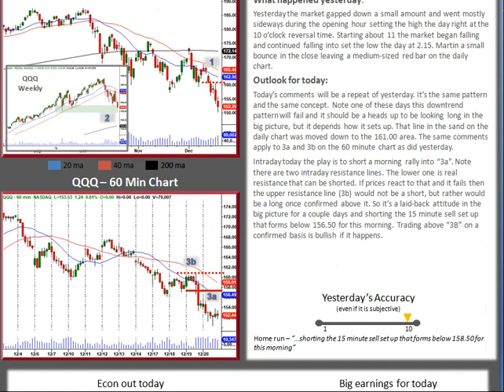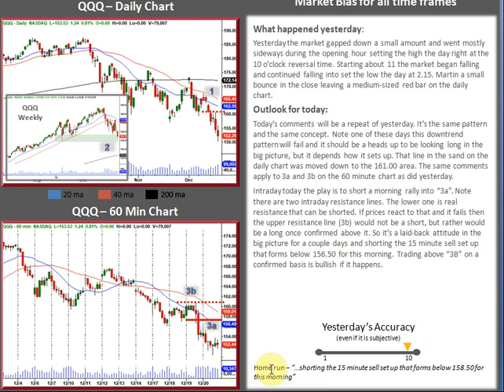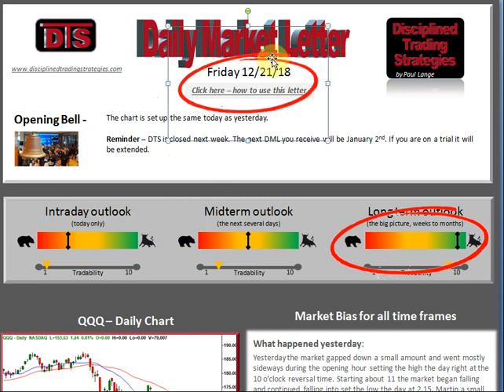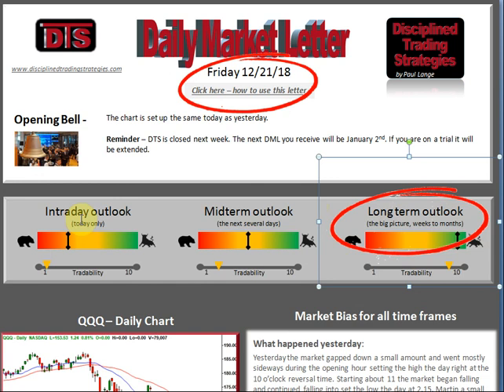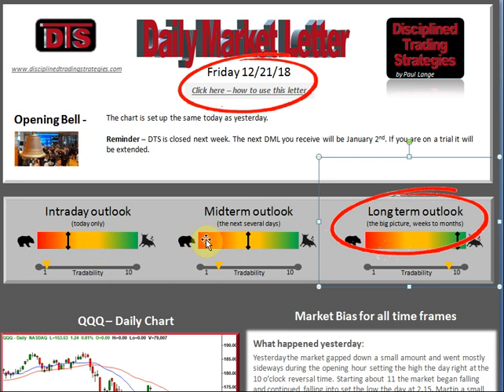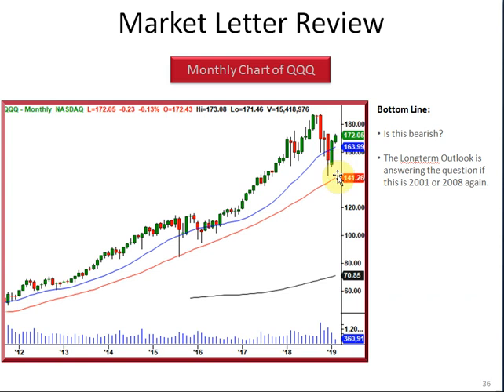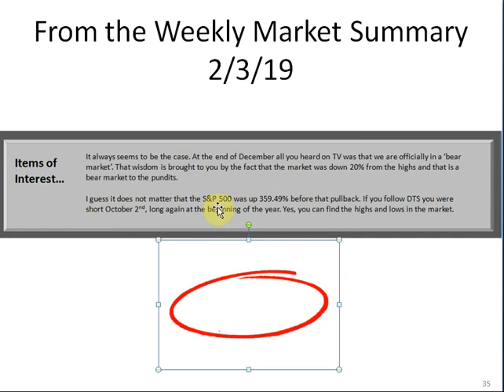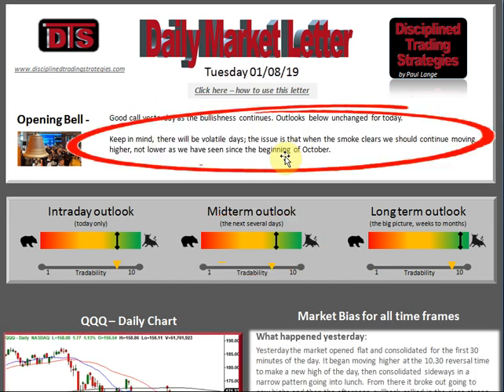Market Letter Review Day 19 0220